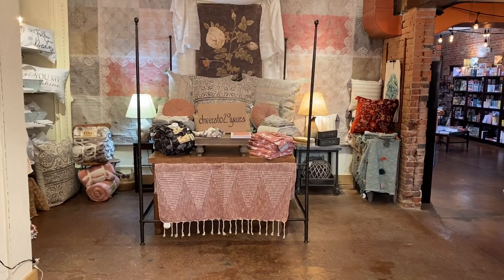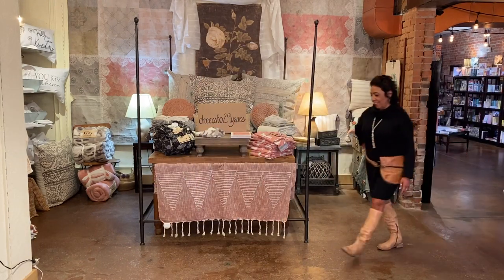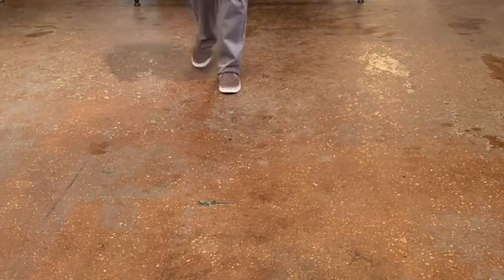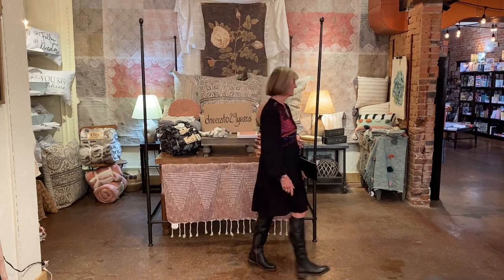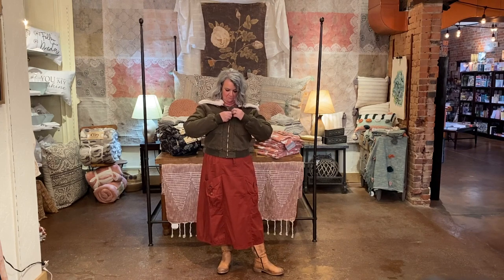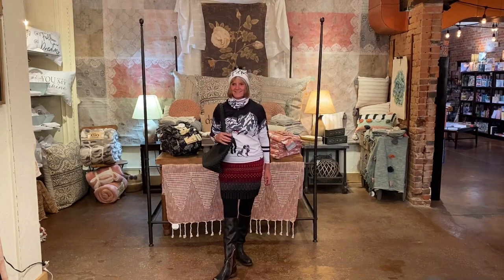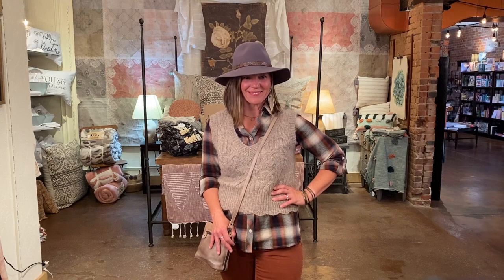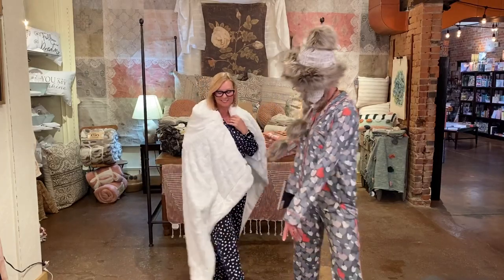2021 Virtual Fall Fashion Show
Tune in for a look at all the great new styles for fall, and fantastic fashion tips. 30, 2021 - plus shop during our sale, and you'll be entered into a drawing for great prizes!